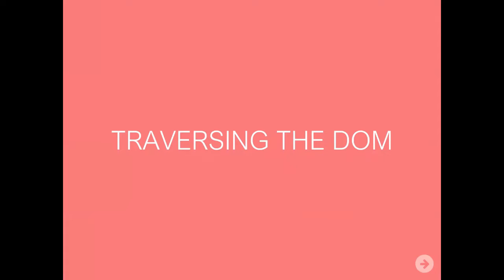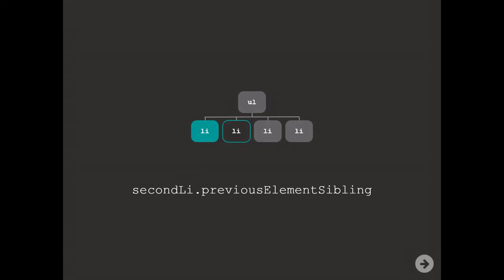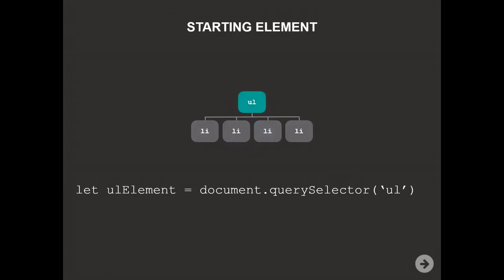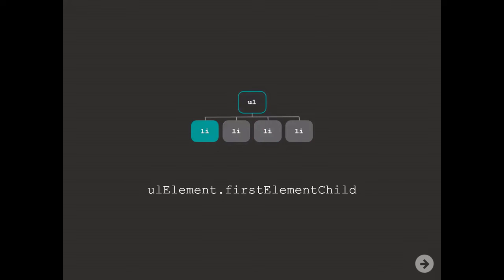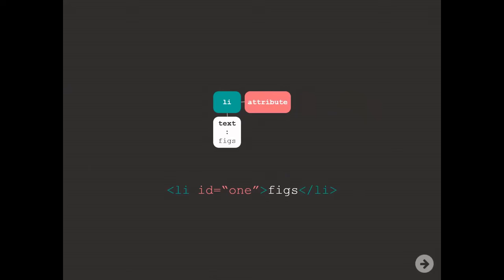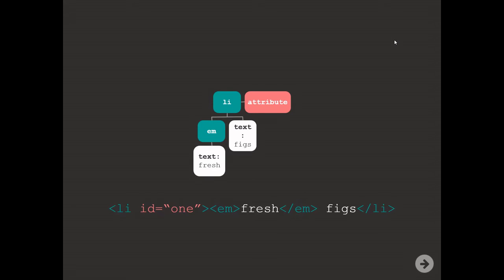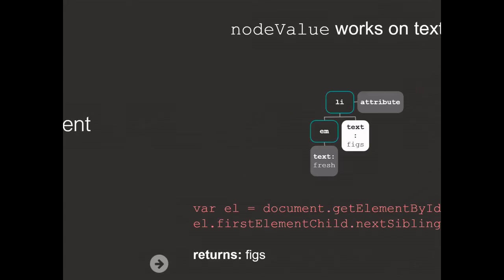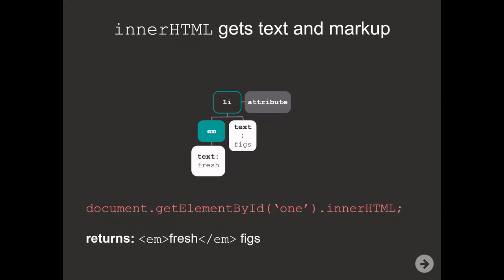DOM Objects 3